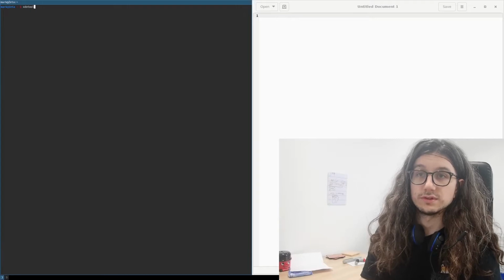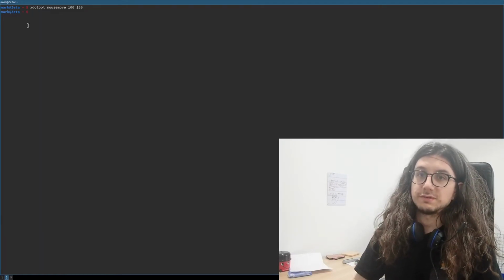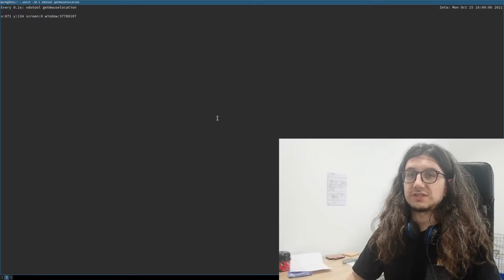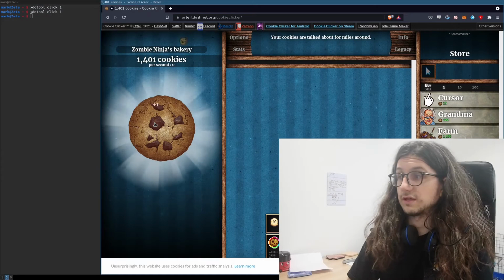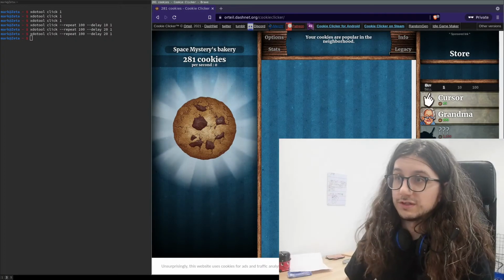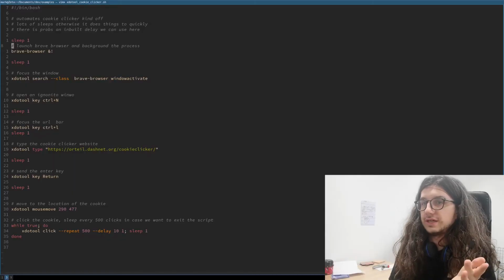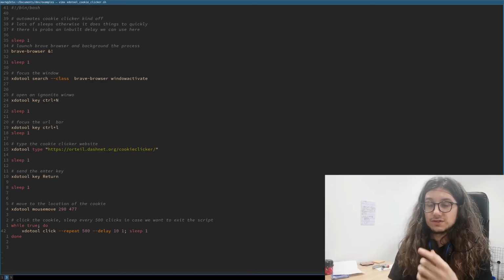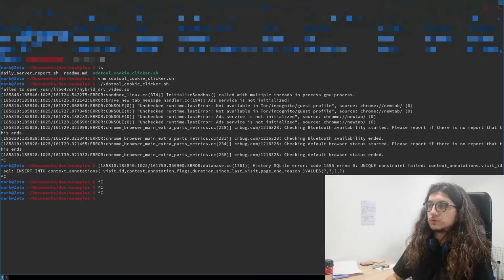Automate ANYTHING on Linux (using xdotool)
Using Xdotool you can automate any keyboard or mouse input. Therefore you can automate any GUI process using this tool. Of course if you where going to automate anything on the command line just write a bash script :)